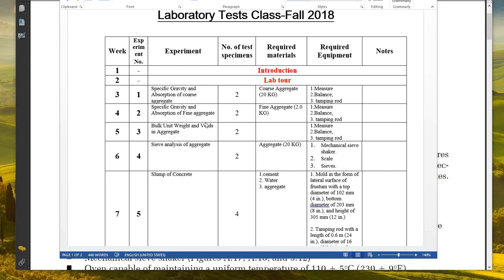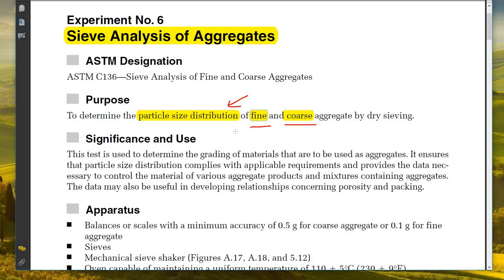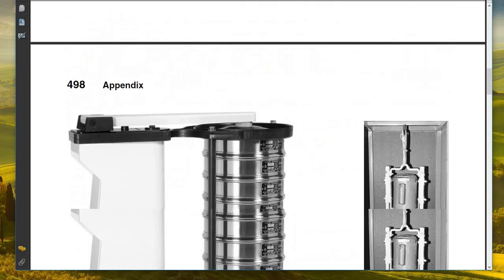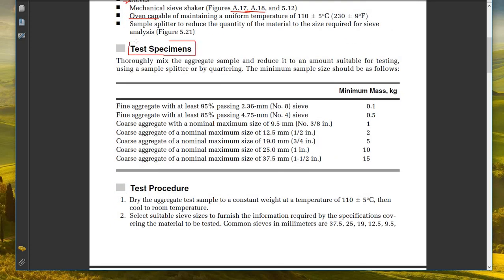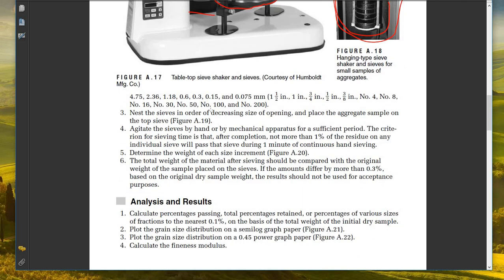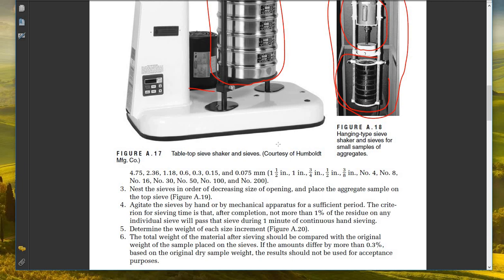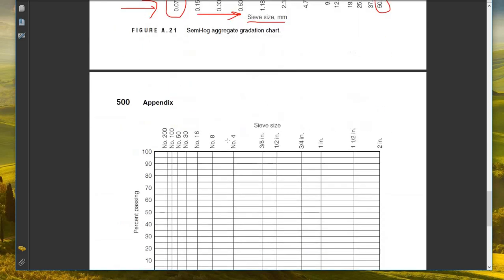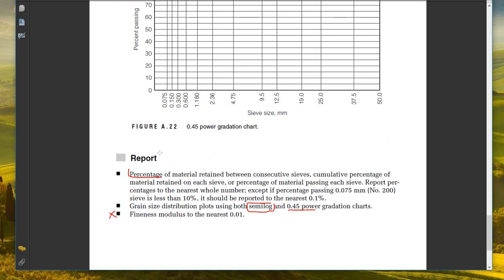4- ASTM C136—Sieve Analysis of Fine and Coarse Aggregates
This test is used to determine the grading of materials that are to be used as aggregates. It ensures that particle size distribution complies with applicable requirements and provides the data necessary to control the material of various aggregate products and mixtures containing aggregates.
The data may also be useful in developing relationships concerning porosity and packing